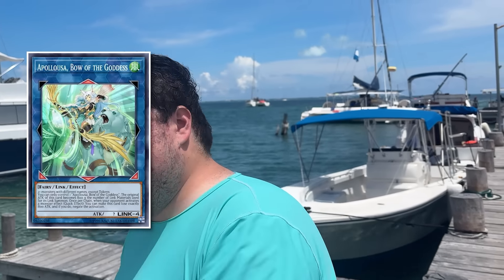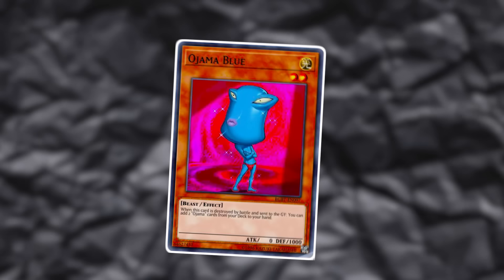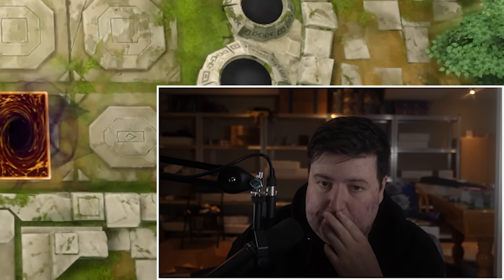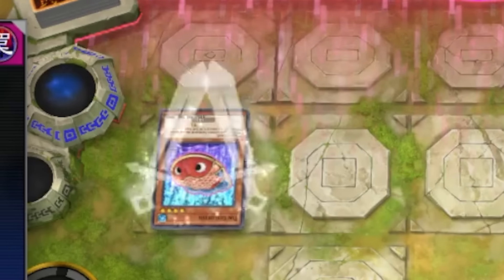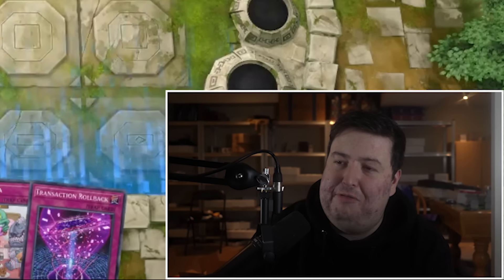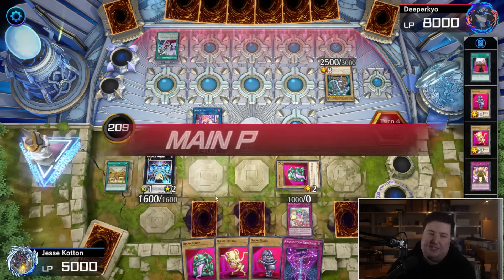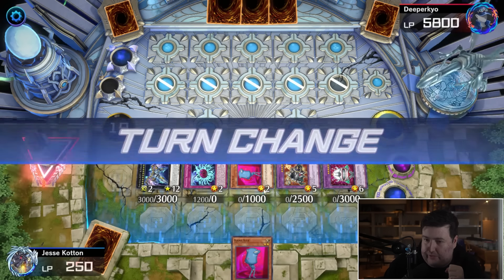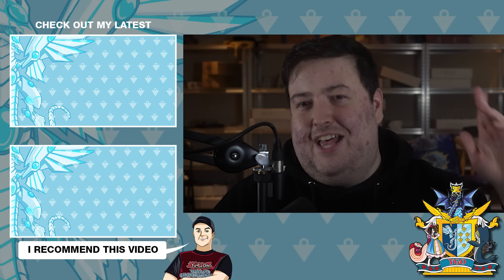I'VE BECOME THE OJAMASTER! LET’S MAKE OJAMA META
Edited by: Vaudeo LLC